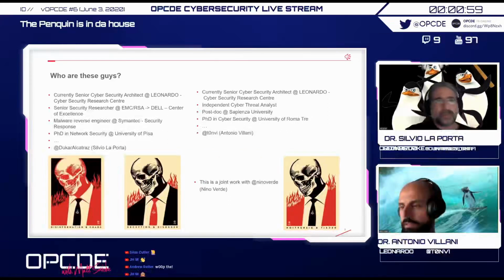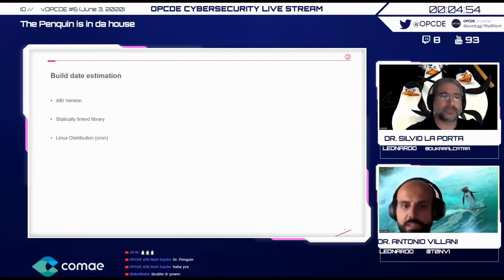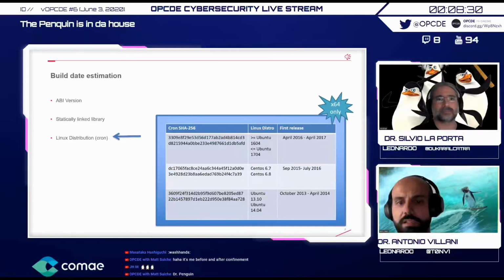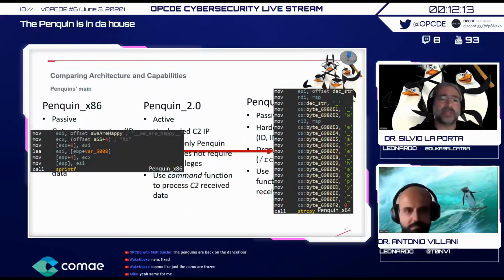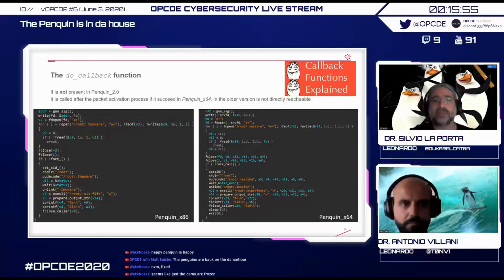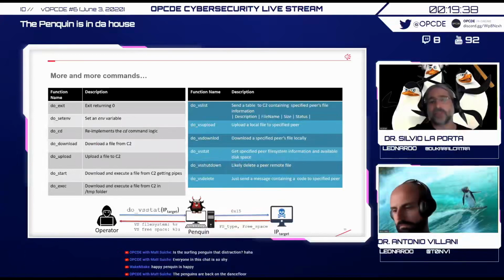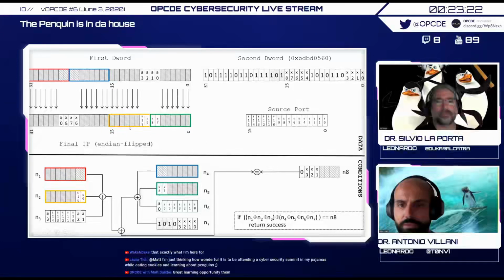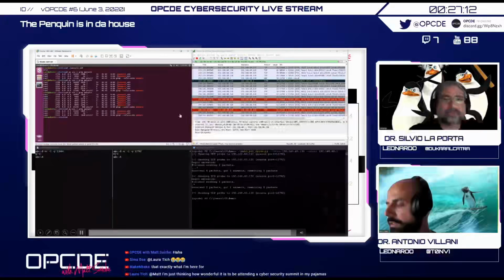vOPCDE 6 The Penquin is in da house Dr Silvio La Porta Leonardo, Dr Antonio Villani Leonardo